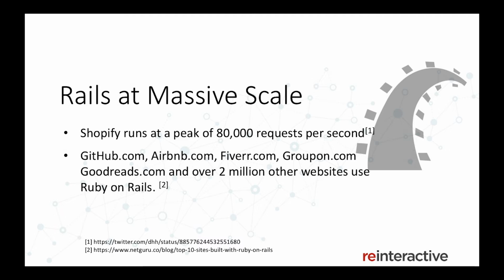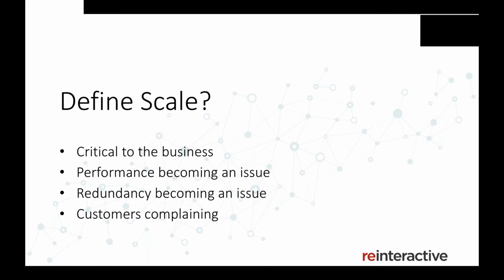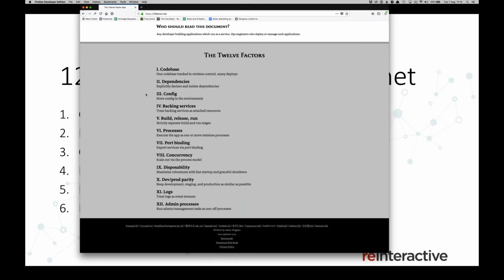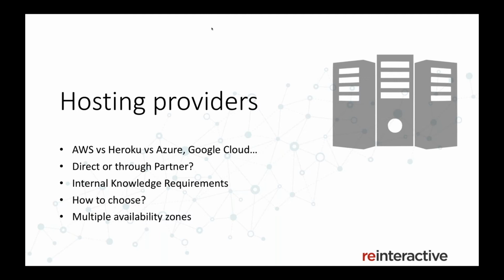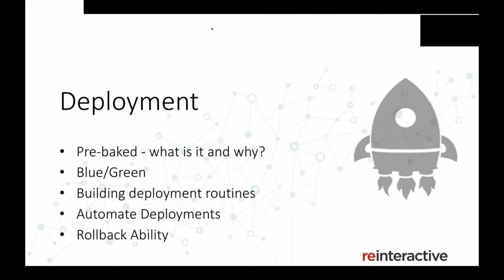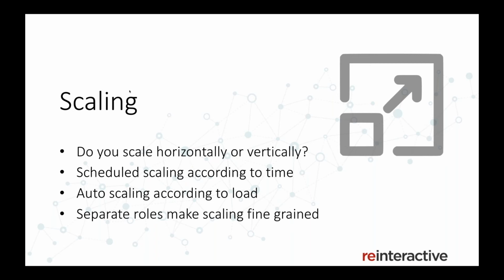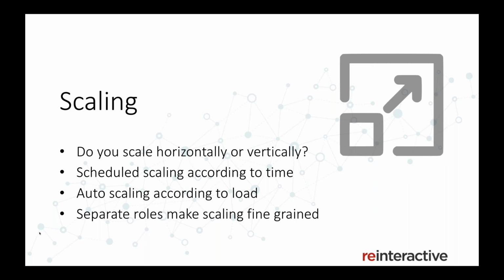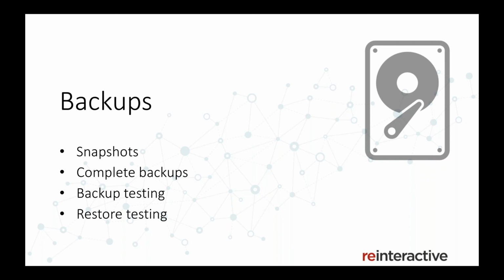Rails Web Hosting at Scale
Writing the code for your website is one thing. Deploying it to the web and serving it to thousands or even millions of viewers is entirely something different.

Behind the ‘magic’ there’s a lot more going on. When you scale up, things start getting a little tricky.

Over the past eight years at reinteractive, we’ve built a platform which provides a dynamic, scalable and unique Operations as a Service—OpsCare®. Clients can continually push updates to their code – providing a full-service, out-sourced DevOps experience.

In this webinar, Mikel covers:

• Many of the lessons learned scaling Rails Apps for clients.
• What to consider  when structuring a rails app for scale
• Hosting options for rails applications that need to scale
• A number of pitfalls and some ‘gotchas’ you may encounter.